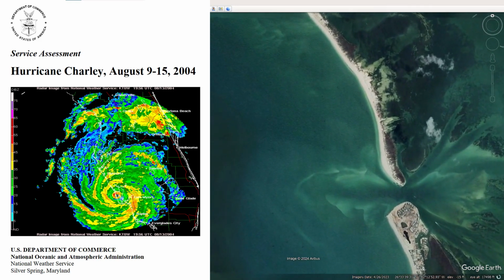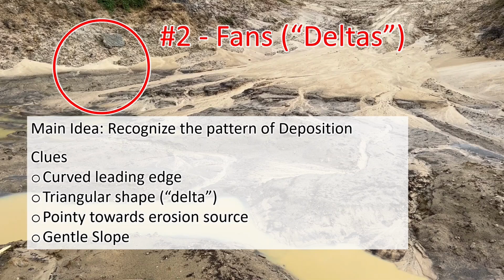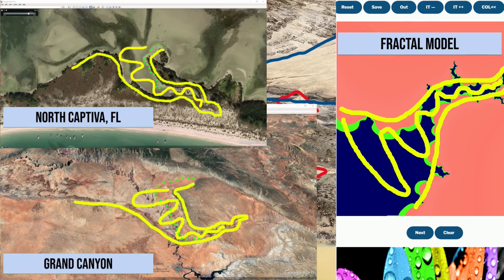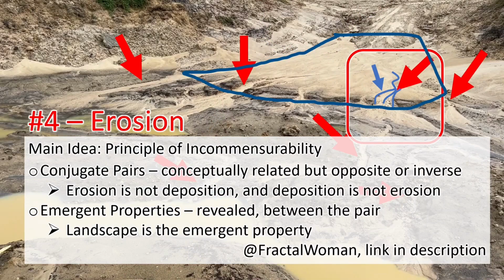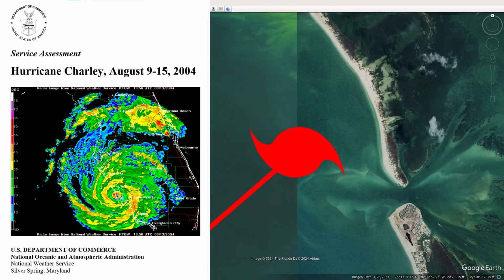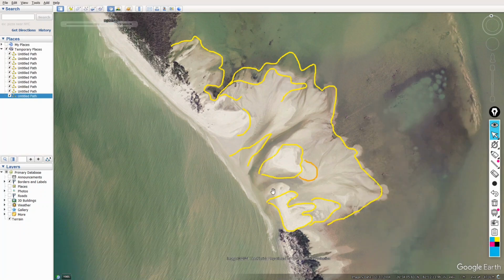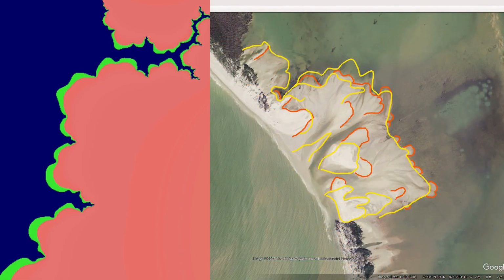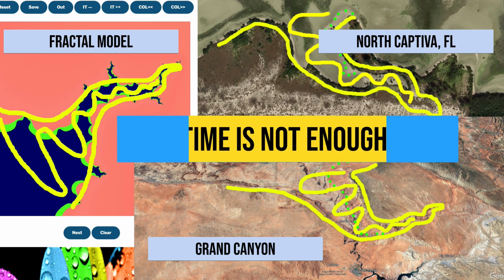What a Hurricane Taught Me About Geology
Can we rewind history and reconstruct the series of events that shaped major landscapes such as the Grand Canyon? Can we identify the large scale events that defined the major shape of landforms, and then drill down from there to the smaller event, to the thousand year storms, to the hundred year storms. To the present processes that are changing the landscape on a small scale today. Is it possible to understand the grand canyon as largely formed during the flood of Noah as described in the bible? One major event that surpasses the scale of anything seen before or since? An event that slices through the landscape that was before; eroding the landscape that then existed; depositing it largely in its current form. To be shaped by subsequent events yes, but understood in terms of the scale of the events and not purely adding time?

Time is not enough! Modeling these actions of erosion and deposition in geology according to the FRACTAL PARADIGM, where we consider the scale of the event gives us a new understanding and insight in interpreting the origins and history of landscapes around the world. In August of 2004, Hurricane Charley struck the gulf coast of Florida: ONE EVENT, ONE DAY, hurricane charley sliced and island in half. ONE EVENT, ONE DAY moved vast quantities of sand compared to the combined effects of the 20 years since August 13, 2004.

When we look at the landscapes of the Grand Canyon for example, we need to re-examine the landscape through the understanding that the order of magnitude of events is more significant than the duration of the event. Thinking in terms of time, if we add an infinite amount of time, the day to day actions of nature would never get us to this pattern that we see on North Captiva Island. It took a large-scale event (a category 4 hurricane) to overcome the day to day patterns, to overcome the shoreline that is naturally developing here, to wash out a channel and deposit the sand behind.

Principle of Incommensurability - Website Article

Principle of Incommensurability - YouTube Video

Tool used to build the Fractal Model animation:
@FractalWoman’s Fractal Colour Therapy

Rapidian Dam Breach Video Credit: Austin LaFollette, used with permission.

0:00 Introduction
8:22 Main Idea: Principle of Incommensurability
11:25 Sequence and Scale: Reconstructing History
13:32 Hurricane Charley: A Case Study
20:13 Apply the Fractal Model